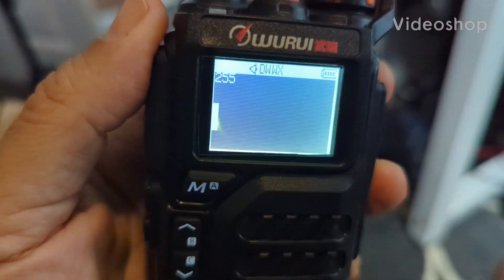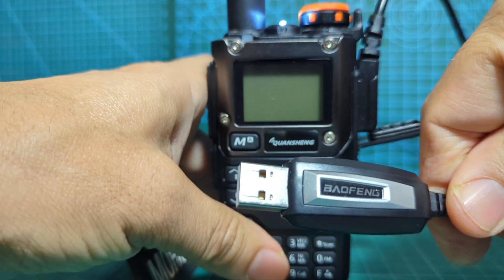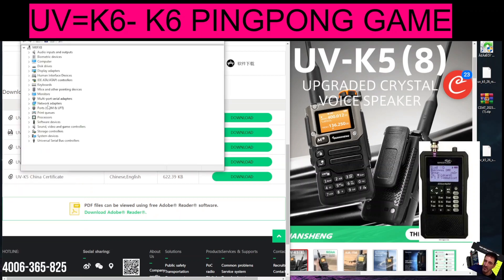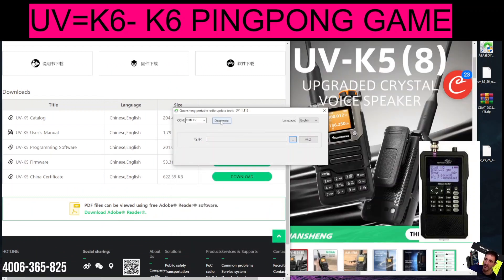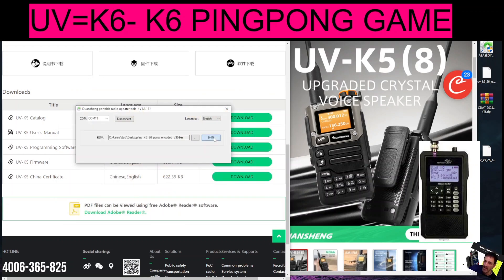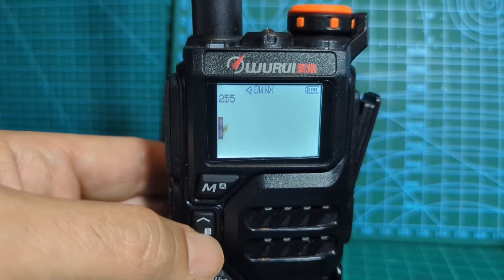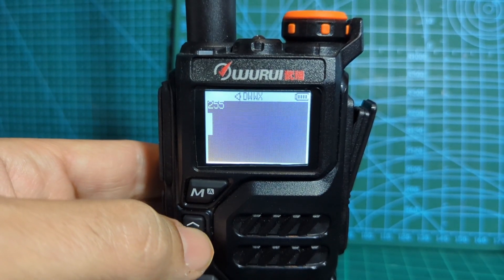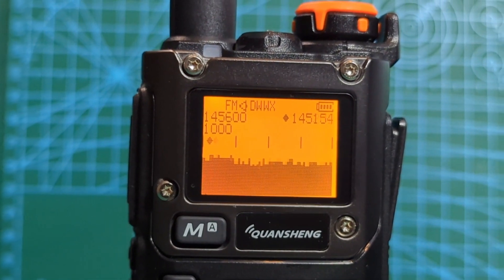UV-K5 & K6 PING PONG MODIFICATION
FIRMWARE  V37 . DOWNLOAD - GIT HUB